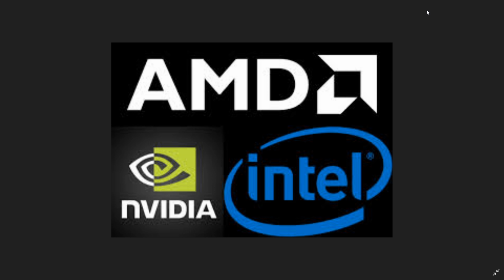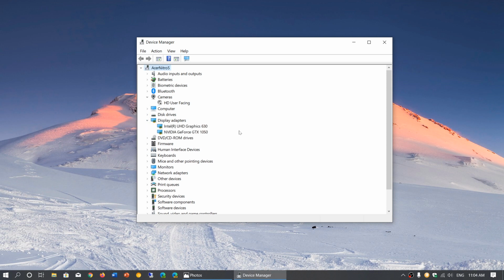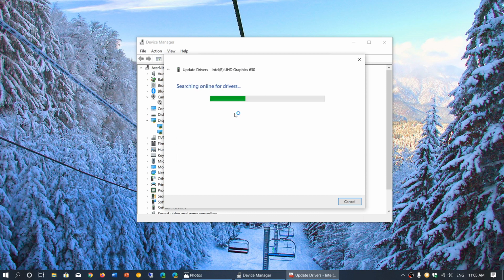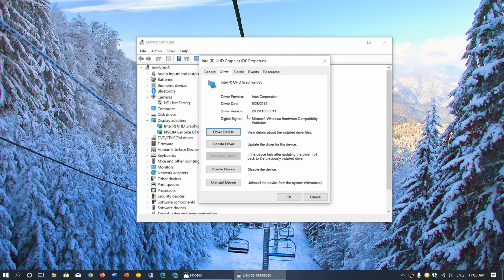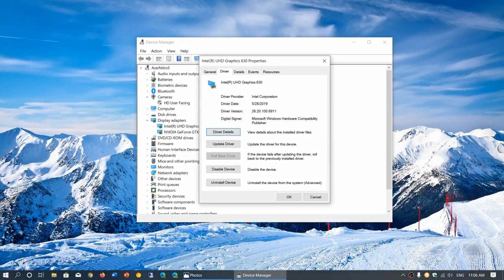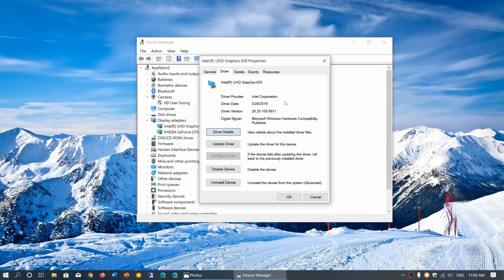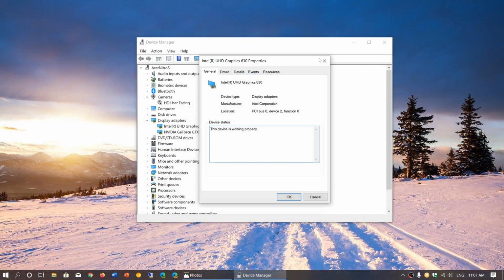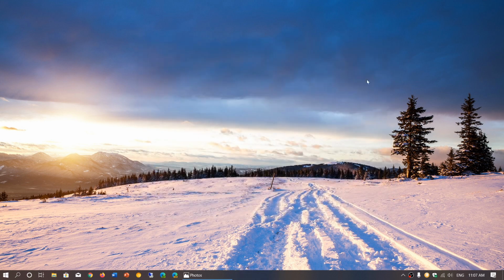Windows 10 Display problems Update your graphics adapter drivers November 20th 2019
Tips and tricks on fixing display problems in Windows 10